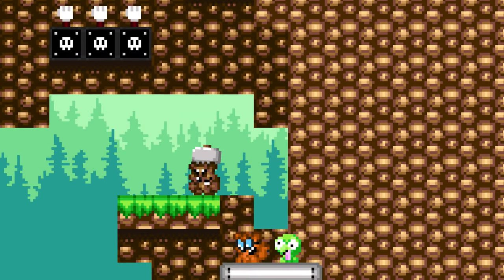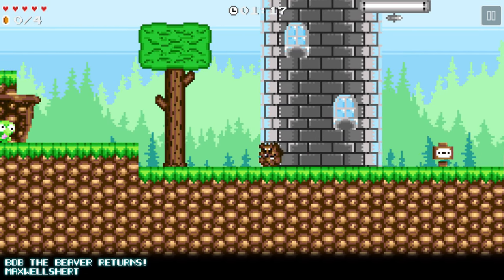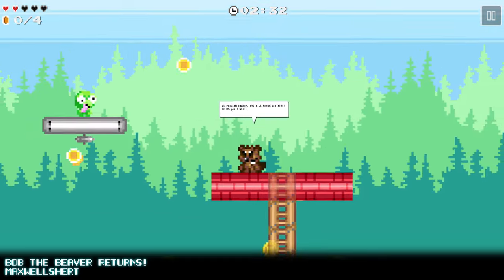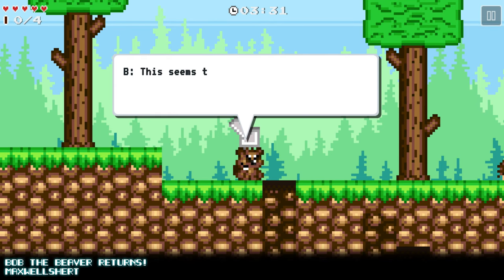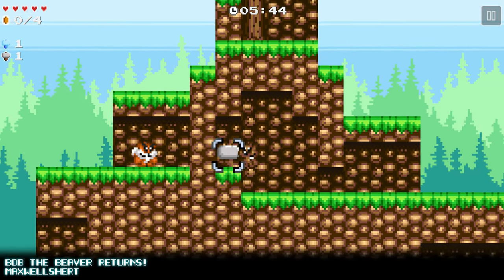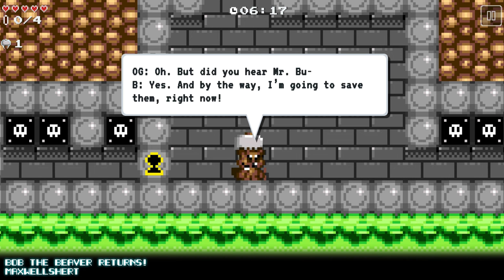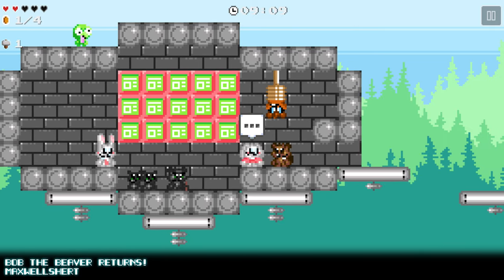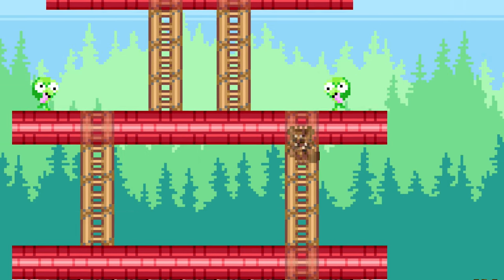"Bob the Beaver Returns" | Featured Friday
Aaron logs in this week to play "Bob the Beaver Returns" by builder maxwellshert. If you're not impressed by this game, you're NUTS.

Game Details:
Title ► Bob the Beaver Returns
Builder ► maxwellshert
Engine ► Platformer

Do you have a Bloxels game you are really proud of? Or maybe you came across a really cool game in the Arcade and think it deserves more attention? Please drop your game I.D.s or URLs in the comments so we can check them out and possibly feature them in a future video!